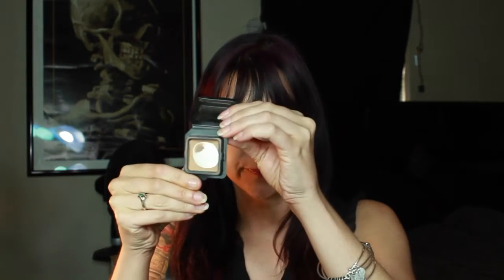Weekly Makeup Basket October 2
Find me!

Lindsey Renuard
300 N. Wildhorse St.